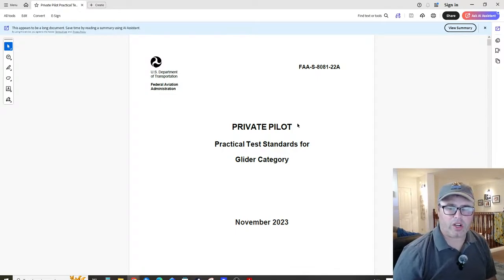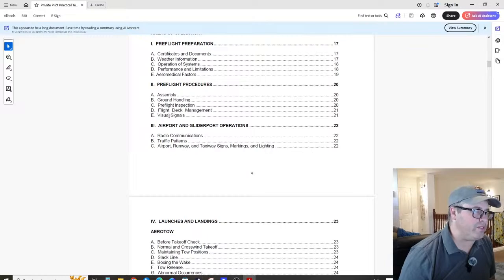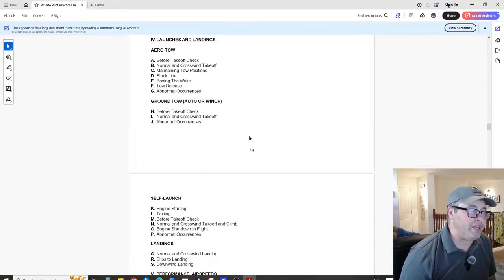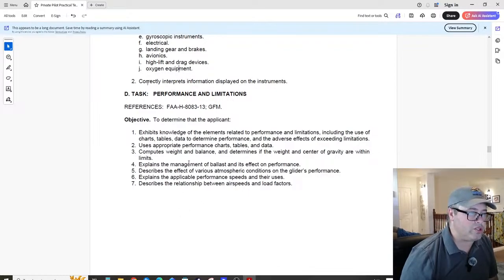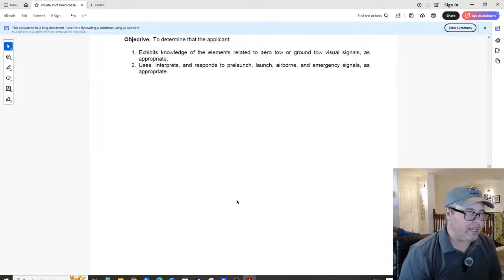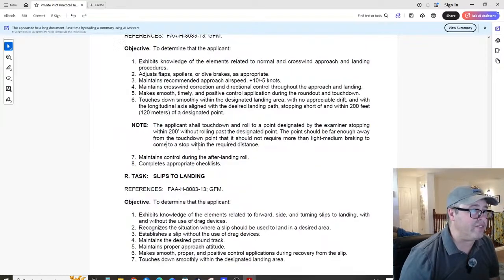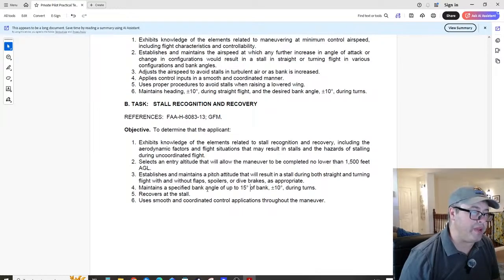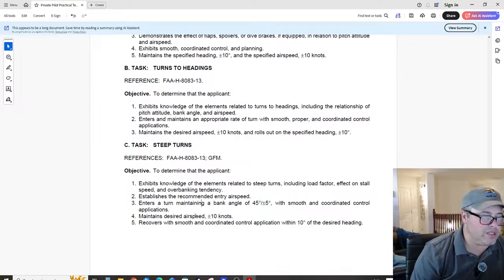Checkride Prep - Glider PTS (Practical Test Standards)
1 on 1 Mentoring Session with Jeff